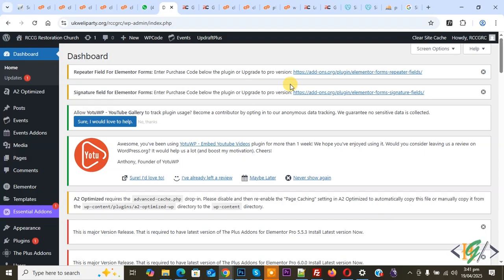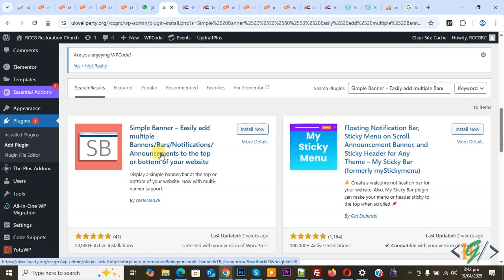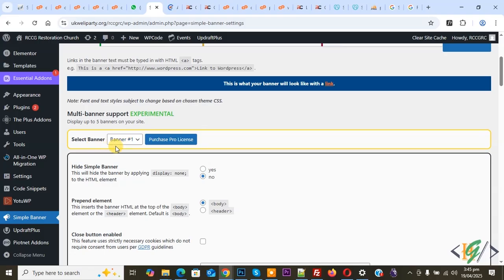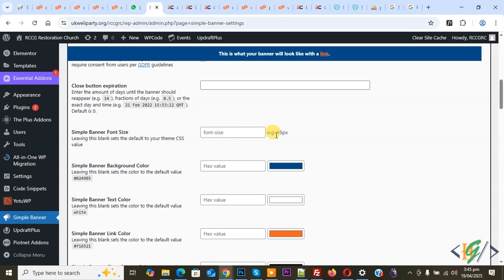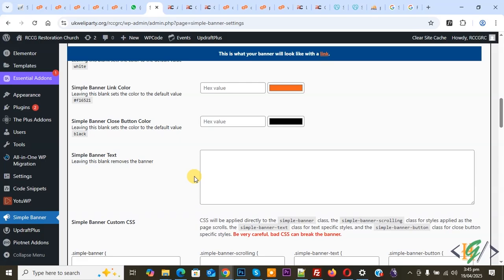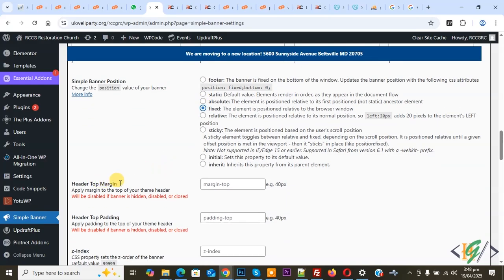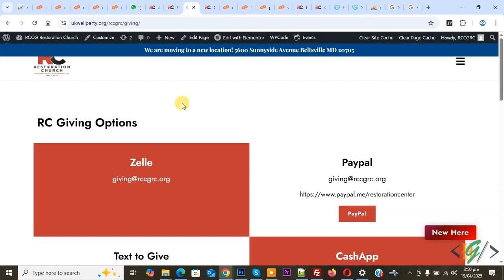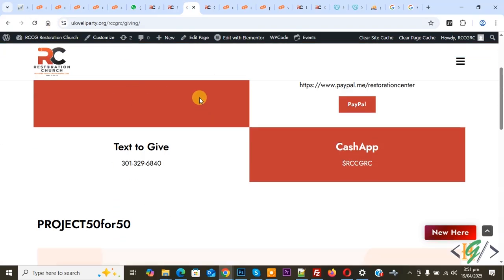How to Add Simple Banner in WordPress | Notification | Announcement | Top / Bottom Website Location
In this wordpress tutorial for beginners you will learn how to add banner on top bar / section before header and also display banner on footer section using plugin " Simple Banner – Easily add multiple Banners/Bars/Notifications/Announcements to the top or bottom of your website " in wordpress website. So you can display any text on top or bottom website position for example notifications / announcements or any latest news or update and you can display on website location according to your requirement.